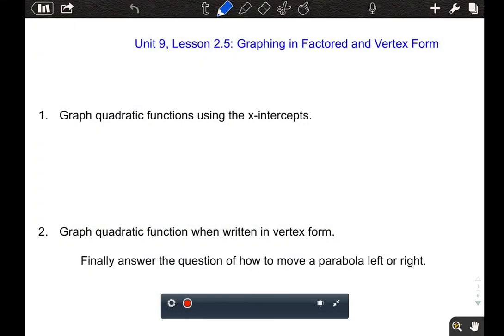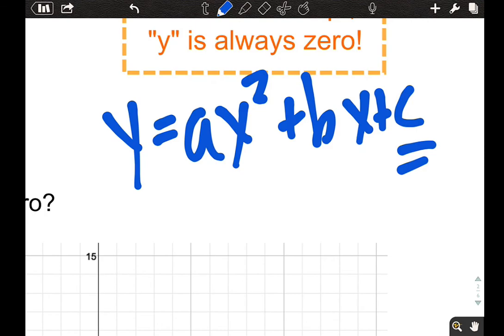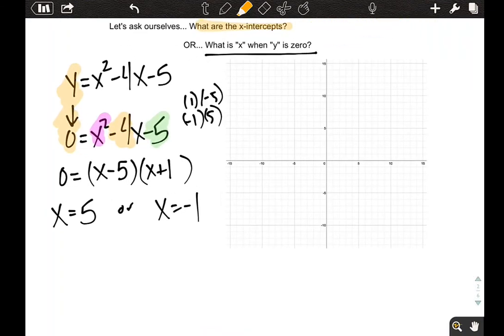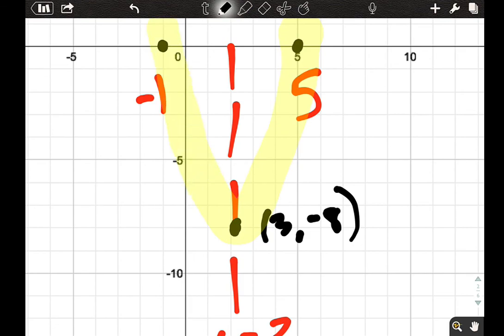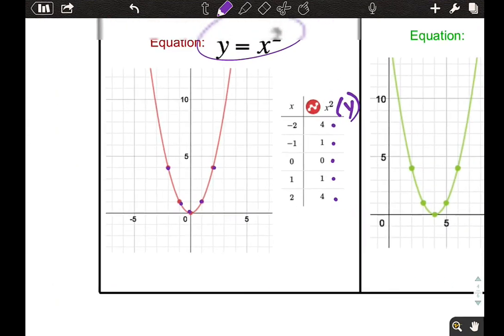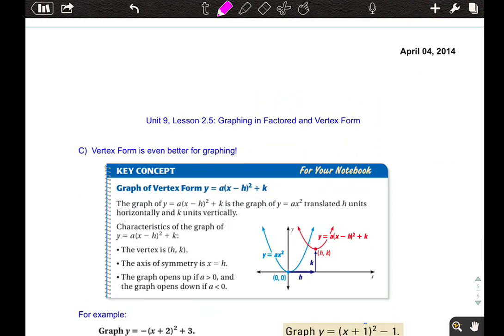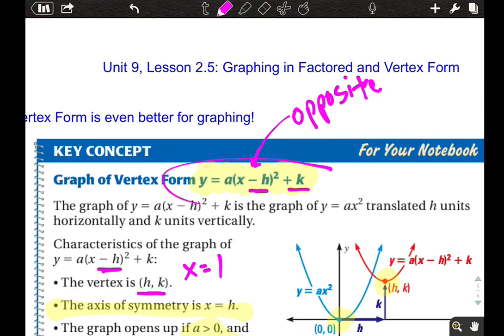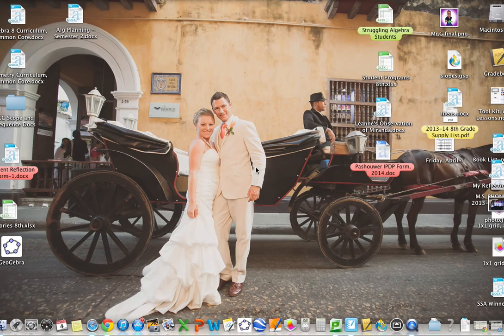Unit 9, Lesson 2.5: Intercept & Vertex Form